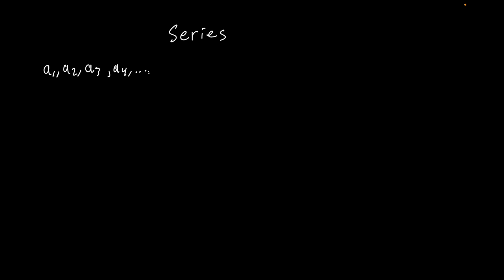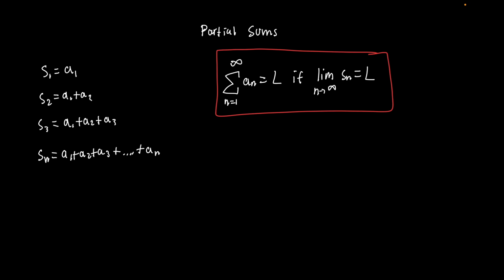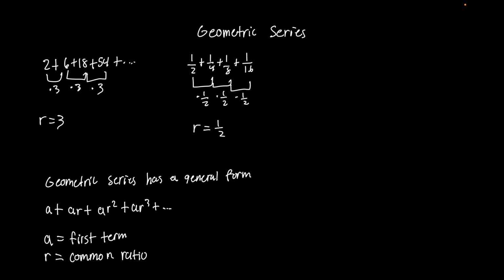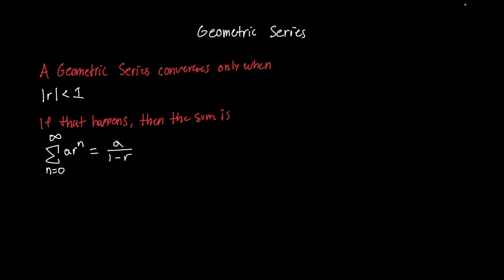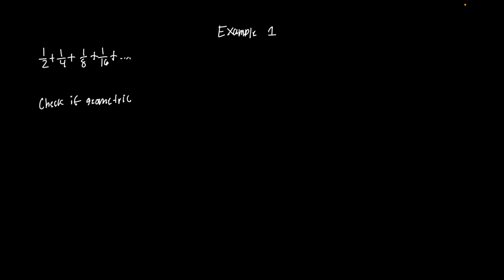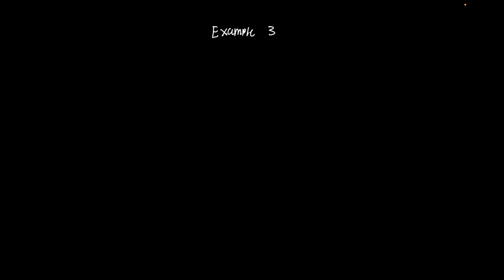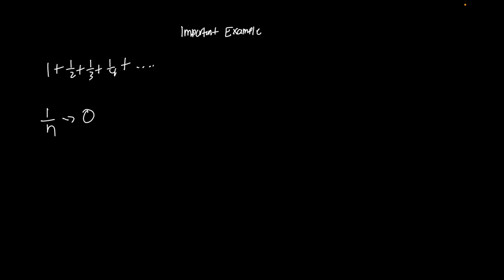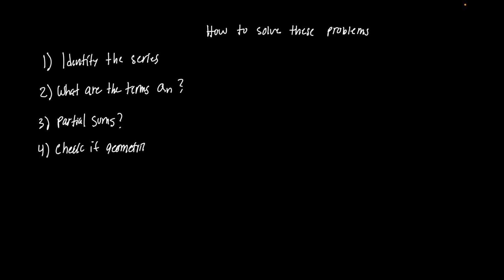Geometric Series and Divergence Test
In this video we will be covering section 11.2 Geometric Series & Divergence Test
Textbook: (Calculus: Early Transcendentals, 8th Edition)
Sorry if the audio quality recorded some background noises, if yall know any software thats free and removes them please let me know!